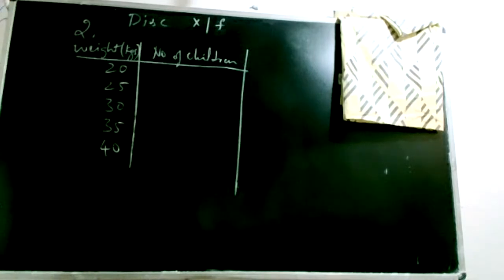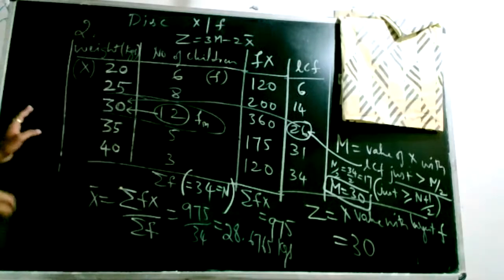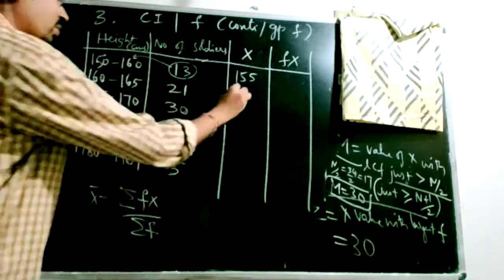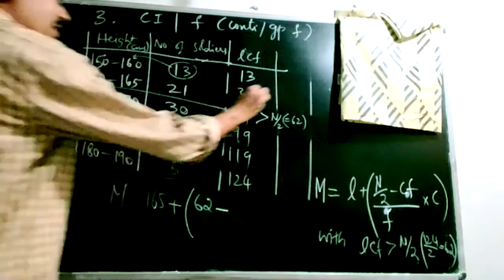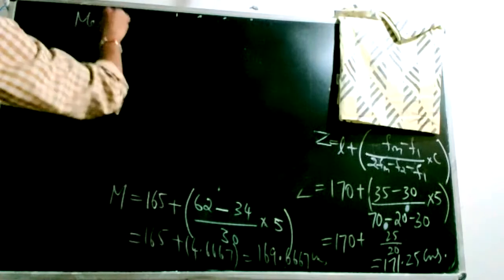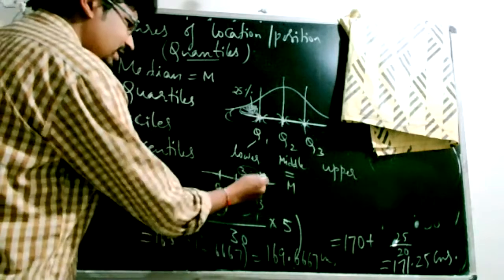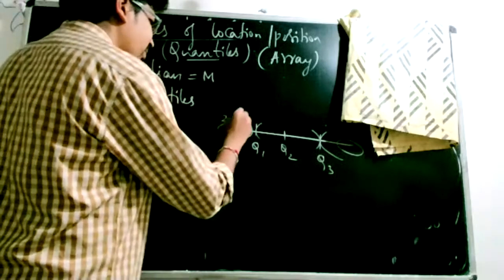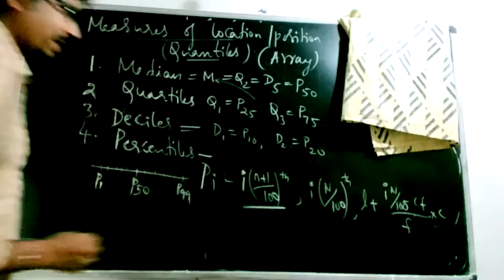22 may, video 2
measures of central tendency and position, for frequqncy data